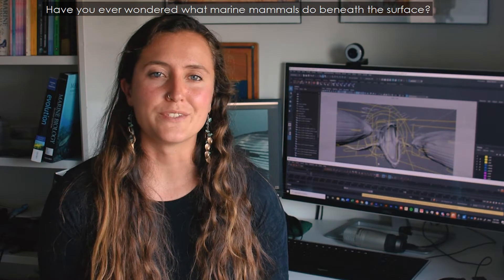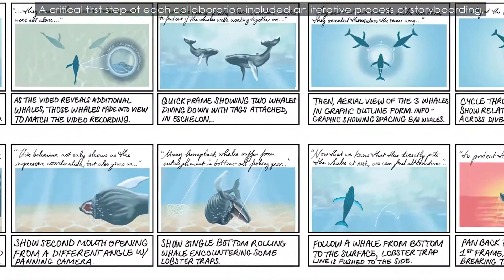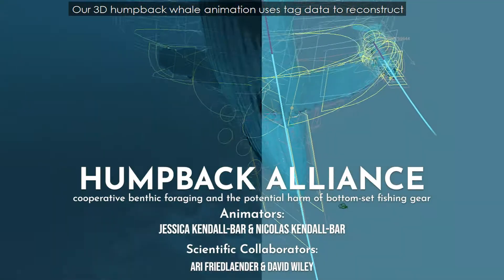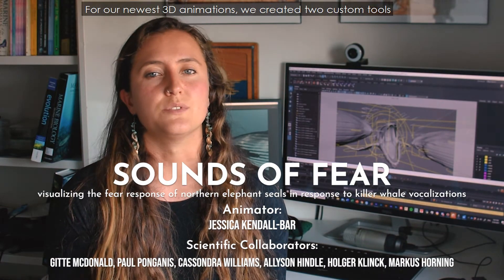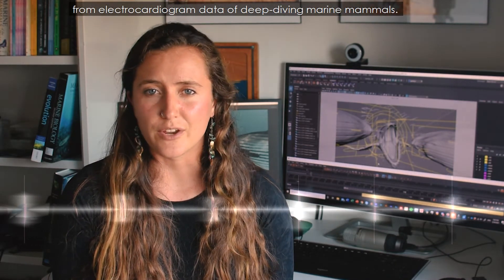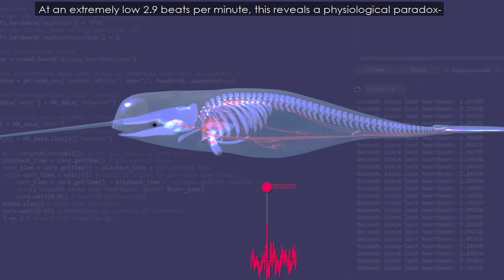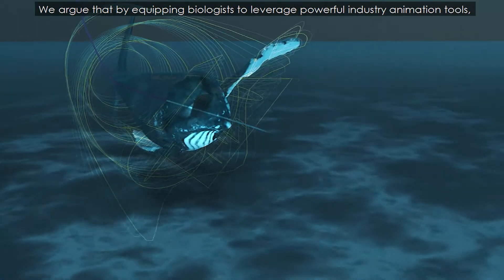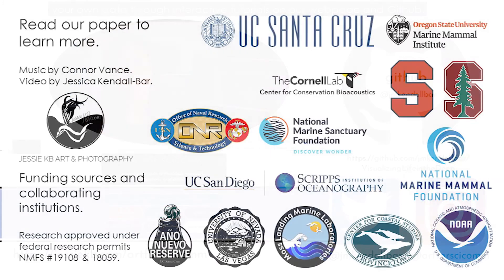Visualizing Life in the Deep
Video abstract for submitted manuscript "Visualizing Life in the Deep: A Creative Pipeline for Data-Driven Animations to Facilitate Marine Mammal Research, Outreach, and Conservation."

Video Transcript:

Have you ever wondered what marine mammals do beneath the surface? How about when they hear the sound of a predator, the rumbling of a ship above, or have just escaped a near-death encounter? Our new paper explains how we turn marine mammal tagging data into animations and sound to facilitate research, communication, and conservation.

A critical first step of each collaboration included an iterative process of storyboarding, data sharing, and scriptwriting to refine our key messages and the target audience.

We wrote scripts that use real data on position, orientation, swimming behavior, and heart rate to animate models of marine mammals, so that we can see and hear how they react to disturbances in their natural environment. Our 3D humpback whale animation uses tag data to reconstruct cooperative foraging behavior on the seafloor and demonstrate the potential harm of bottom-set fishing gear. Our 2D elephant seal animation follows a group of seals halfway across the Pacific as their decisions to forage and rest while avoiding predators shift in response to their internal and external environments. For our newest 3D animations, we created two custom tools that allow us to see and hear the impact of a disturbance. First, we built swim controllers for rigged 3D models that take raw accelerometer data and generate an animation of realistic swimming behavior to the beat of the data, alternating between swimming and gliding.

Next, we wrote a script that synthesizes a soundtrack from electrocardiogram data of deep-diving marine mammals. When they get scared, animals respond with an increase in heart rate, vigorously pumping blood through their body so that they can run away at top speed. But let’s listen to the beating heart of a narwhal as he runs away after being entangled in fishing gear. At an extremely low 2.9 beats per minute, it reveals a physiological paradox- where its heart and body are at odds. Learning more about responses like these can teach us how marine mammals respond to disturbances in their natural habitat, and how we can work to mitigate those disturbances to protect them. We argue that by equipping biologists to leverage powerful industry animation tools, we can expedite complex data analysis, promote science communication outcomes, foster empathy and compassion for the natural world, and better serve the ecosystems we aim to protect.

We invite you to learn more, download sample scenes, and learn to visualize your own data through interactive tutorials on: